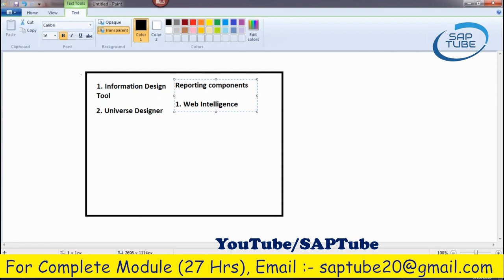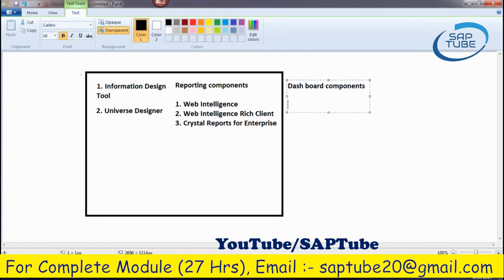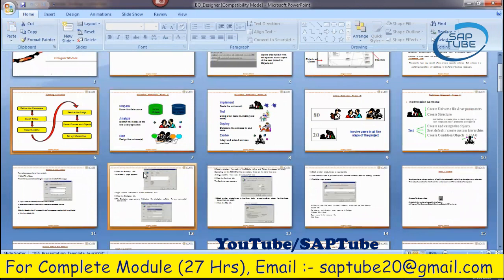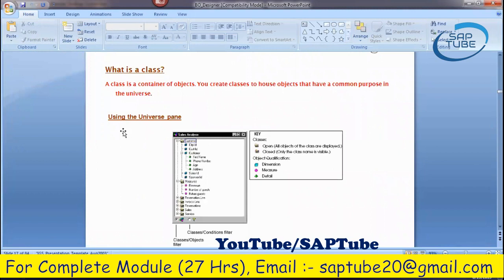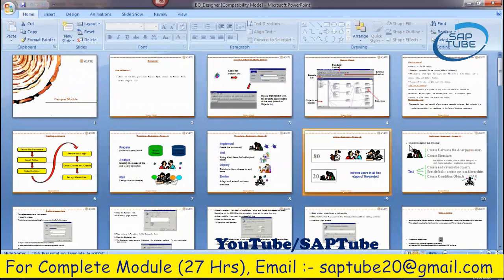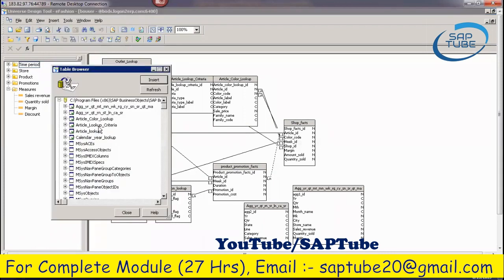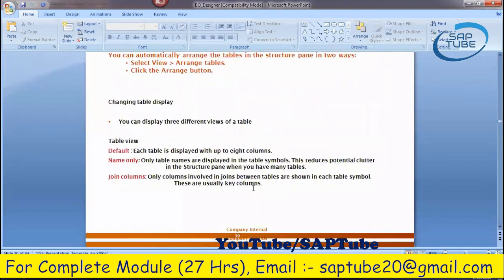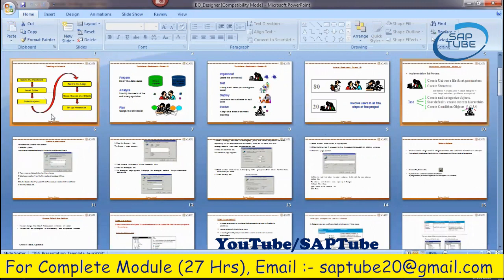SAP BusinessObjects Business Intelligence Tutorial: A Comprehensive Guide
Are you looking to gain valuable insights from your data? This comprehensive tutorial will guide you through the essential steps of using SAP BusinessObjects Business Intelligence (BO BI) to create informative and interactive reports. Learn how to connect to data sources, design reports, and analyze data trends. Discover best practices for data visualization and reporting. By the end of this video, you'll be able to leverage SAP BO BI to make data-driven decisions and improve your business performance.